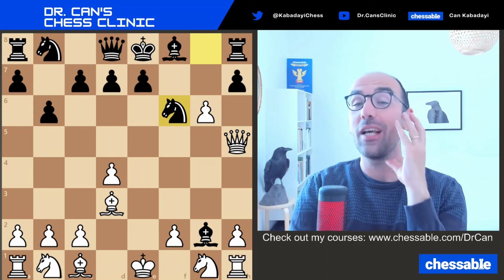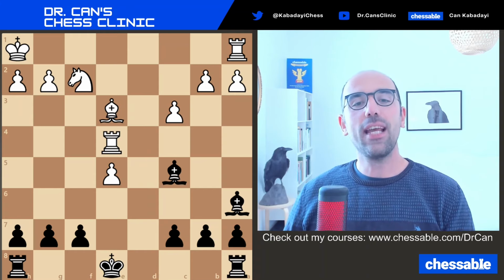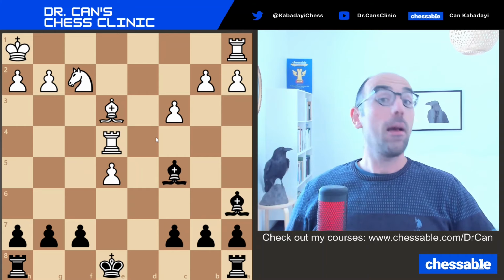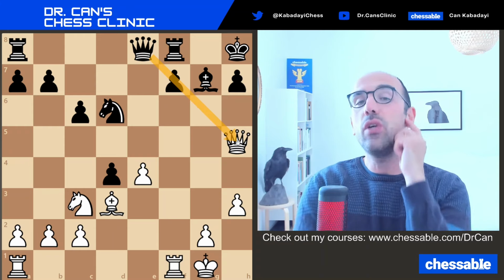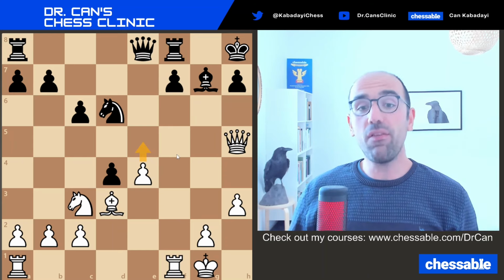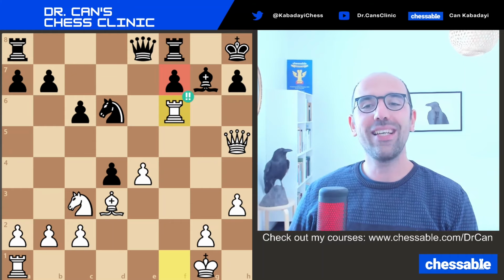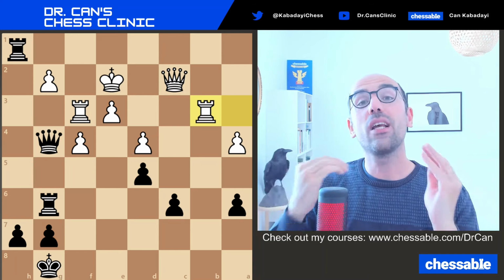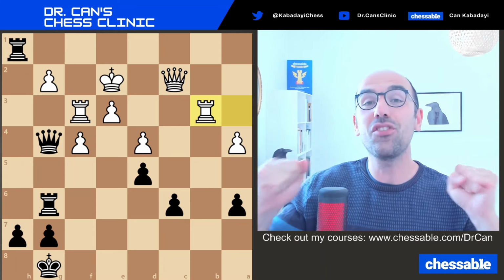The Hidden Visualization Error That’s Sabotaging Your Chess Calculation!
00:00 Greco vs. NN
05:09 Position 2
06:57 Fischer's Masterpiece
16:10 Can We Capture the Rook on f3?
23:56 Homework

In this episode, we explore the concept of visualization in chess and address common errors that can occur during the calculation process. Using historical games and notable examples, the video highlights the 'retained image error,' where players fail to update their mental image of the board after pieces move. This can lead to mistakes and missed opportunities for winning moves. The episode provides practical exercises and tips to improve visualization skills, helping players to accurately track changes on the board and enhance their overall calculation ability. By recognizing and correcting these visualization errors, chess enthusiasts can significantly improve their game.